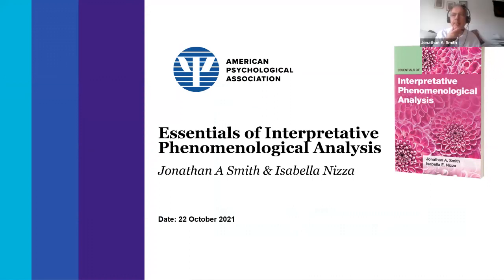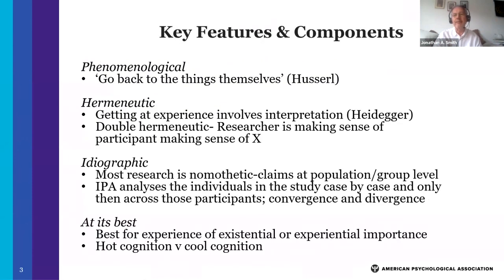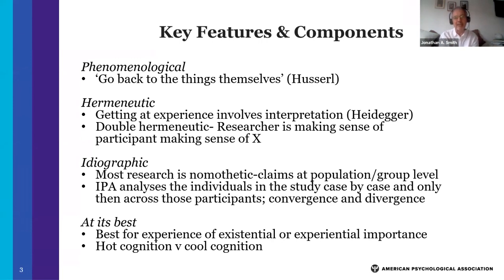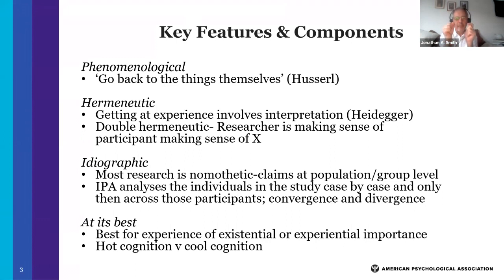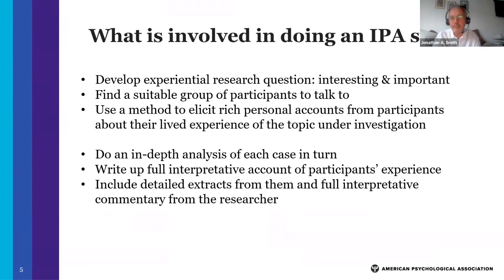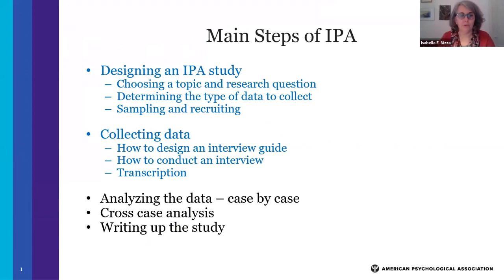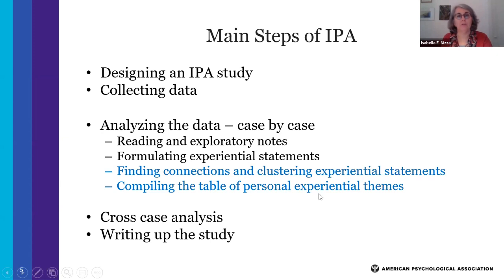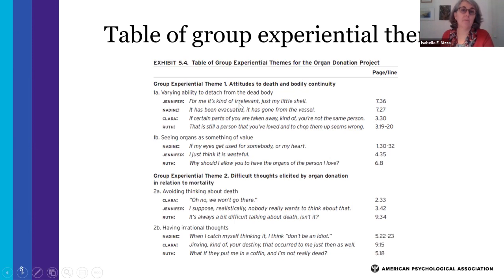Essentials of Interpretative Phenomenological Analysis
The new APA book, Essentials of Interpretative Phenomenological Analysis, is a step-by-step guide to a research method that investigates how people make sense of their lived experience in the context of their personal and social worlds. Meet the authors of the book in this 45-minute, non-credit webinar where you can get a preview of the book and join a live discussion with the authors.